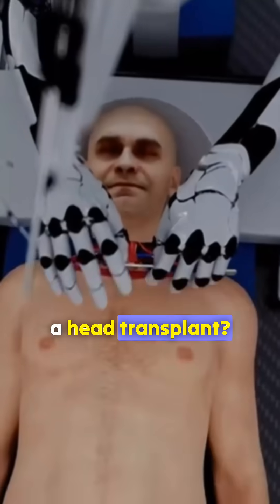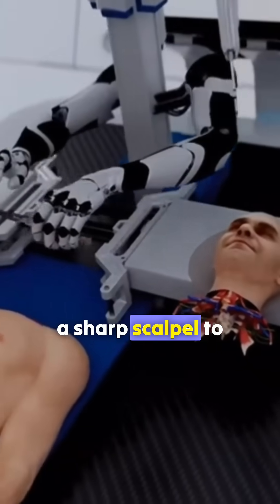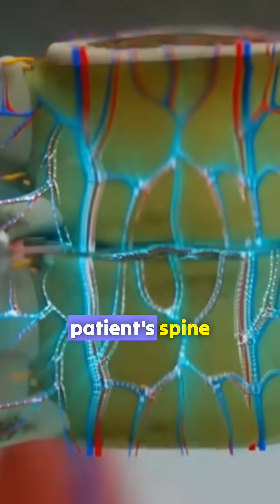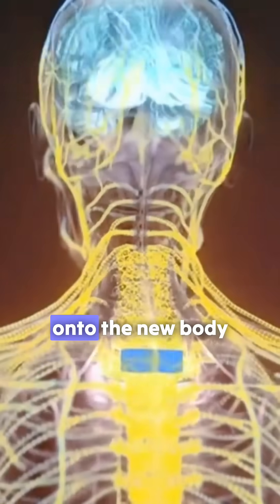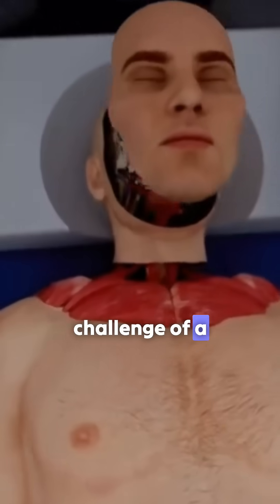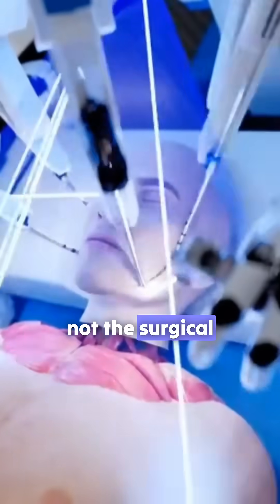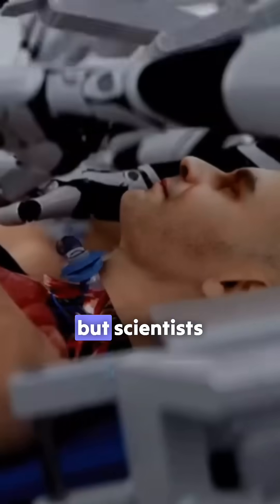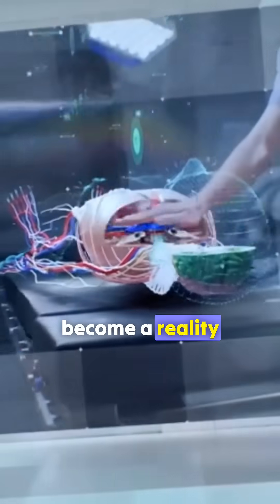Can a Human Head Be Transplanted?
Is a human head transplant really possible, or is it just science fiction? Discover the mind-blowing science, ethical dilemmas, and real-life attempts behind one of medicine’s most controversial ideas. Would you survive the ultimate surgery?